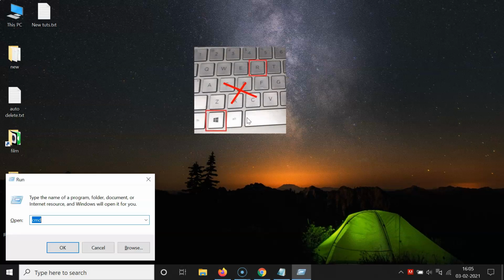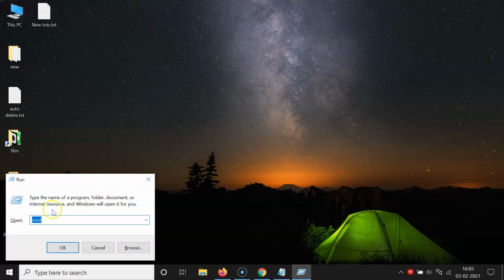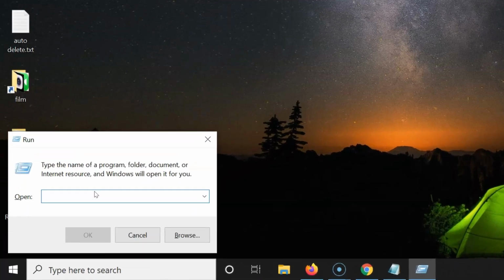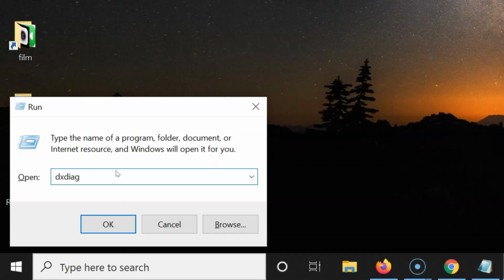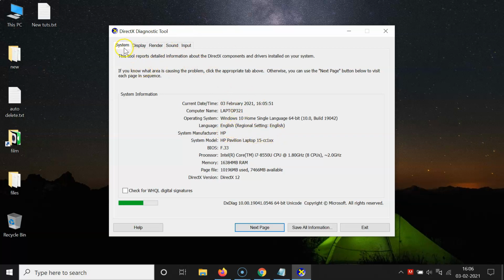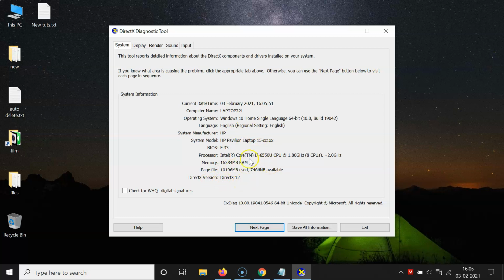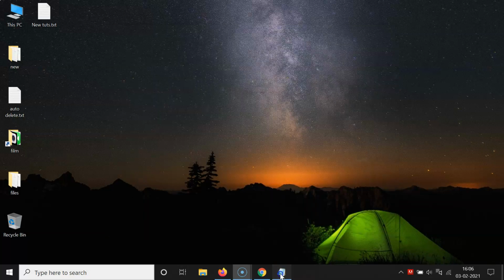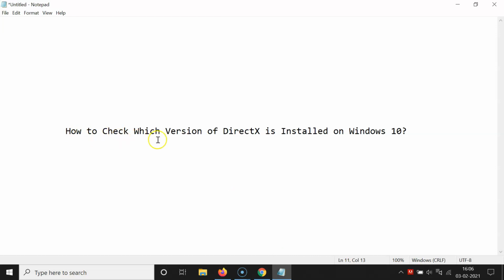How to Check Which Version of DirectX is Installed on Windows 10?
Hi guys, In this Video, I will show you 'How to Check Which Version of DirectX is Installed on Windows 10.'

Command Used in Tutorial: dxdiag